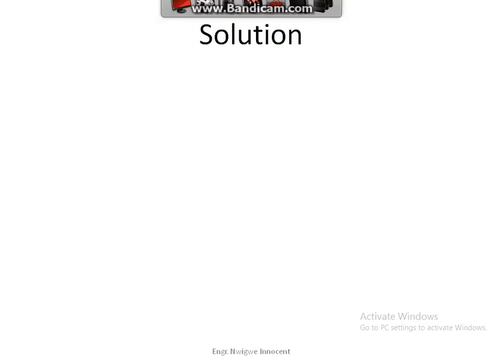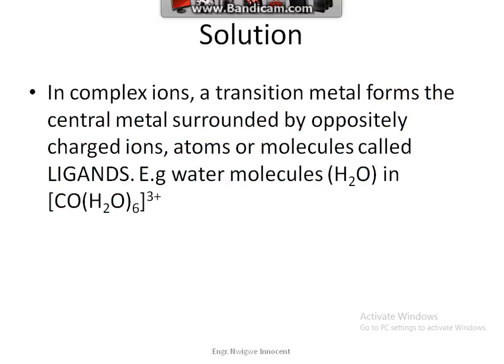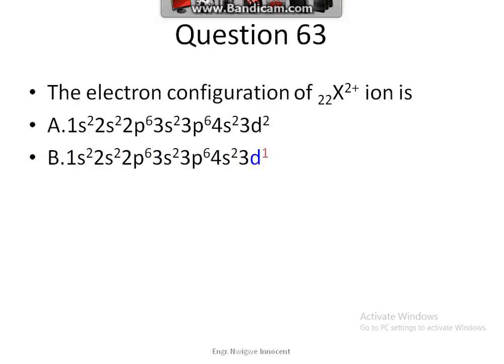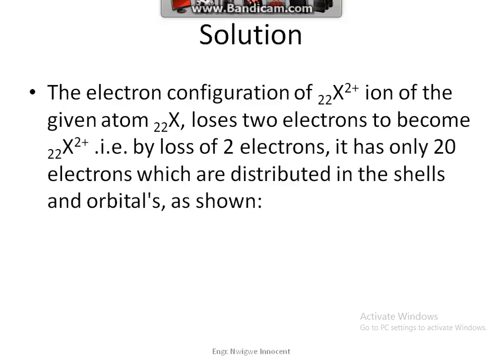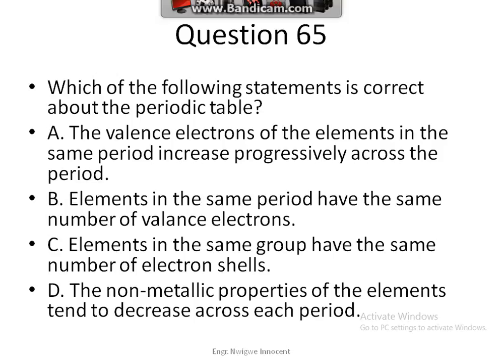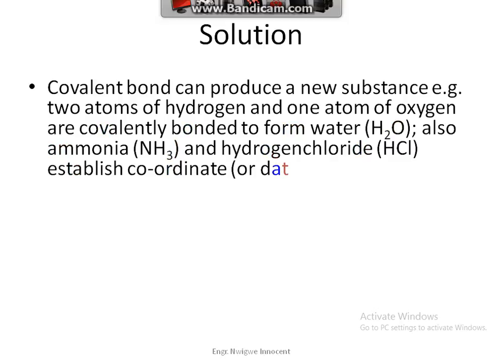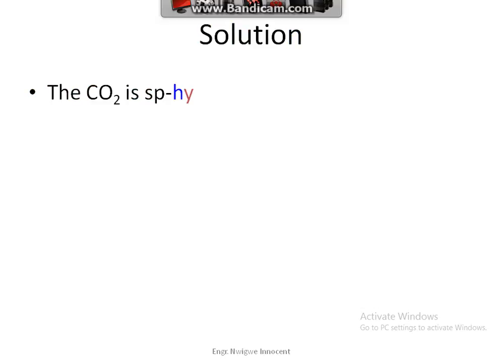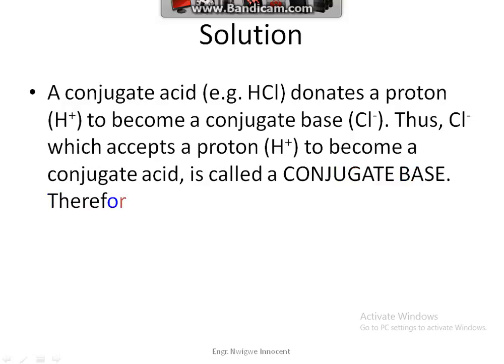General question 10